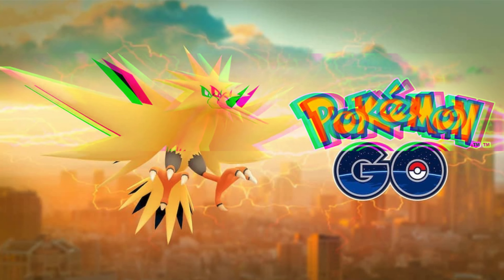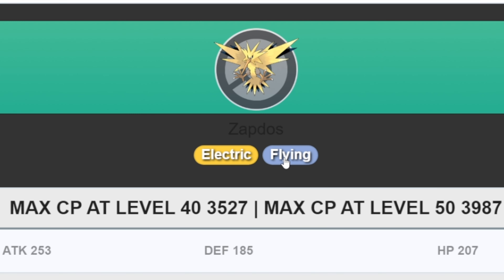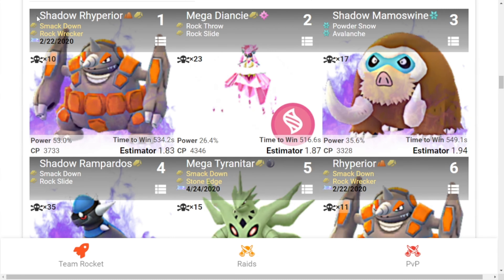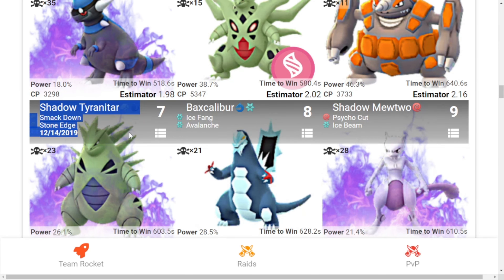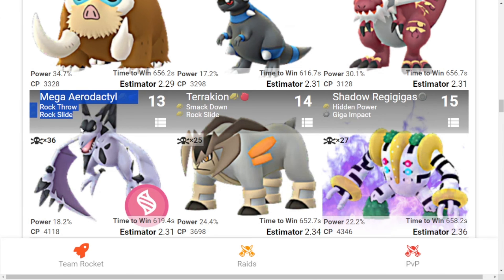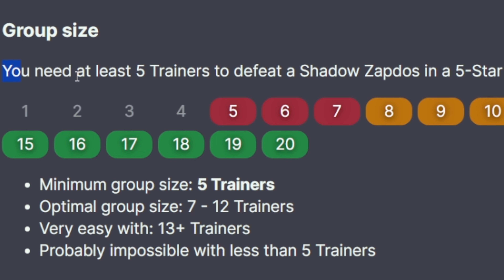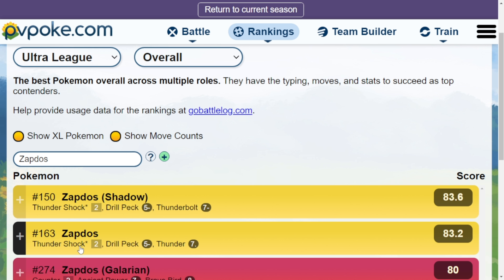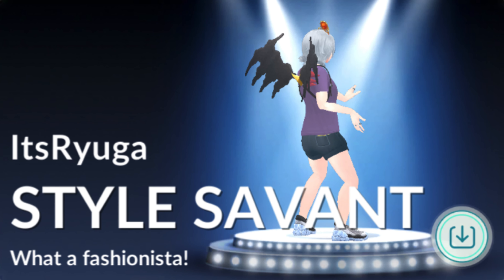Zapdos Raid Counters Guide for Pokémon GO 2024 | Top & Best Raid Counters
Welcome to our comprehensive Zapdos Raid Guide for Pokémon GO 2024! In this video, we will break down everything you need to know to defeat the legendary Electric/Flying-type Pokémon, Zapdos. Whether you're looking for the top raid counters or the best strategies, we've got you covered.

**Zapdos Raid Counters 2024:**
- Rock-type Pokémon like Rampardos and Rhyperior are your best friends.
- Ice-type attackers such as Mamoswine and Weavile are also excellent choices.
- Electric and Water-type counters can be effective in certain situations.

**Top Raid Counters for Zapdos:**
1. Rampardos with Smack Down and Rock Slide
2. Rhyperior with Smack Down and Rock Wrecker
3. Mamoswine with Powder Snow and Avalanche
4. Tyranitar with Smack Down and Stone Edge
5. Weavile with Ice Shard and Avalanche

**Best Raid Counters for Zapdos:**
- Utilize Pokémon with high attack stats and strong Rock or Ice-type moves.
- Consider weather boosts to maximize damage output.

**Zapdos Raid Strategies:**
- Form a team of 6 Pokémon with optimal movesets.
- Coordinate with friends for the best raid experience.
- Use Mega Evolutions and Shadow Pokémon to increase your raid efficiency.

Happy hunting, Trainers! 🎉🔍📱

Pokémon is Copyright Gamefreak, Nintendo and The Pokémon Company 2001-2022.